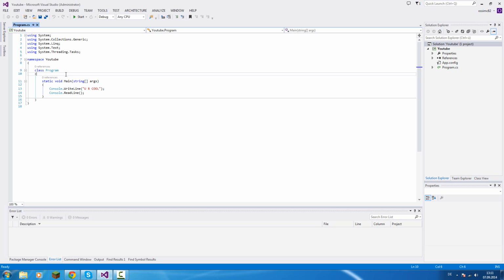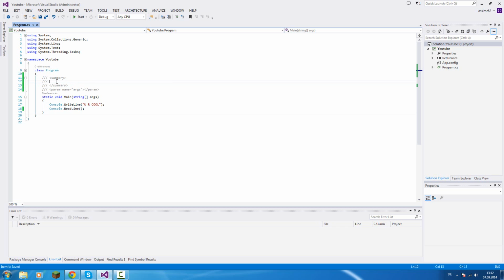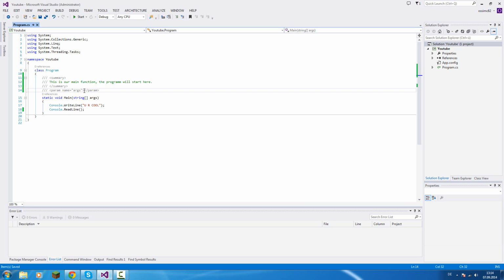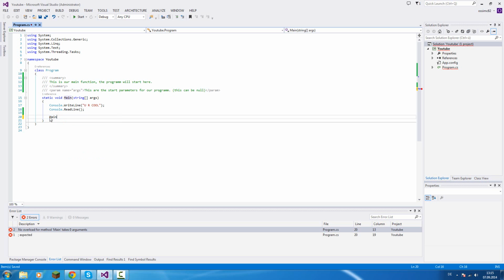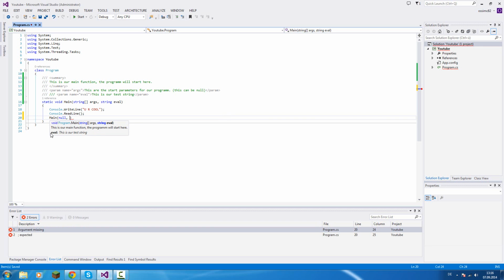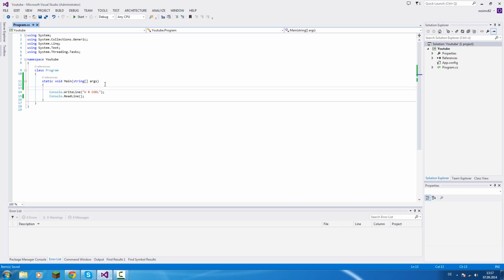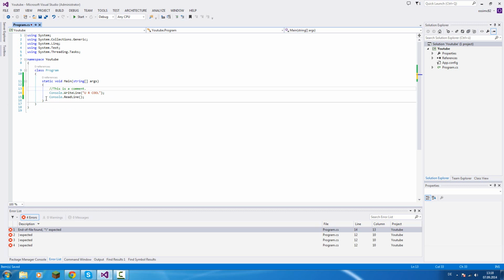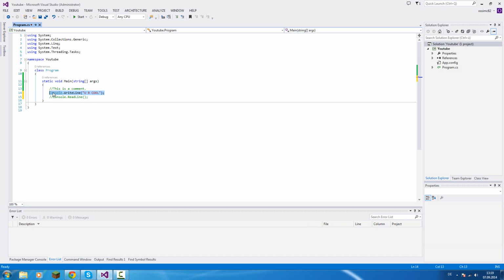C# Beginners Tutorial - 3 - Summary and comments